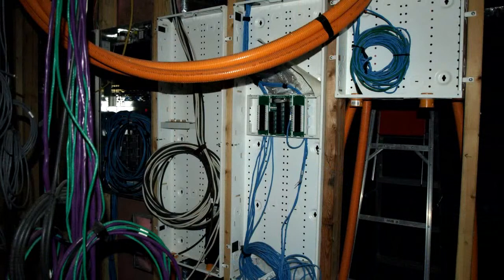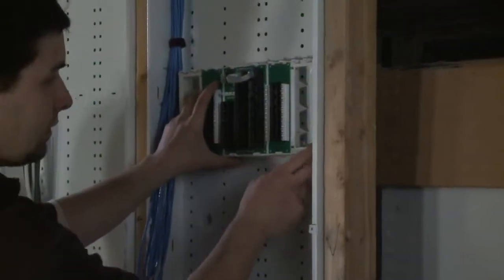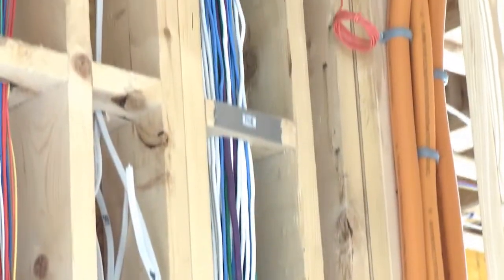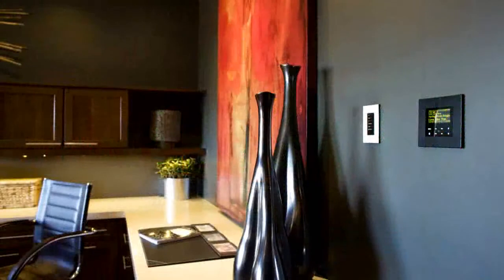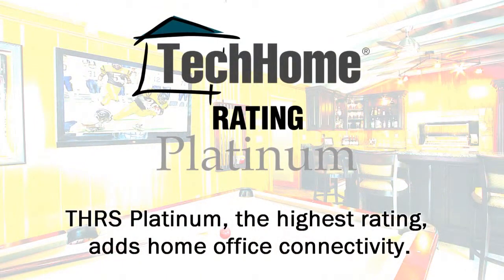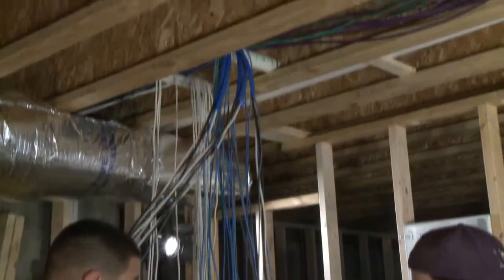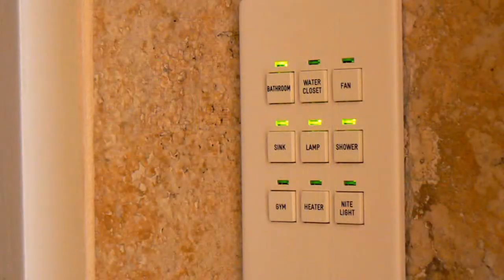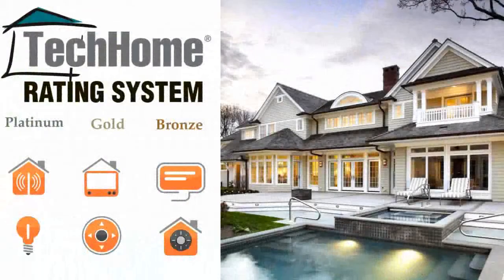What is the TechHome Rating System?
Find out how we created the Tech Home Rating System (THRS).